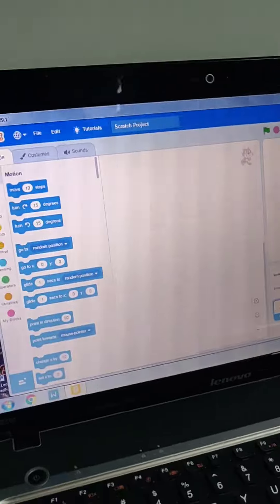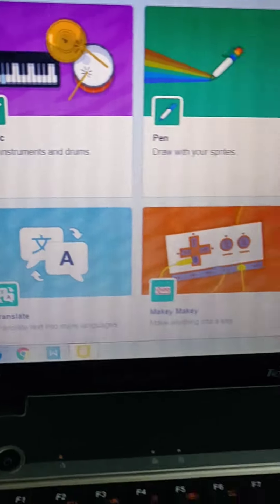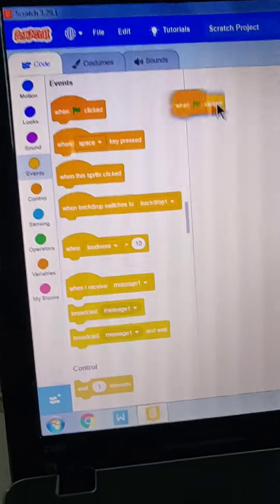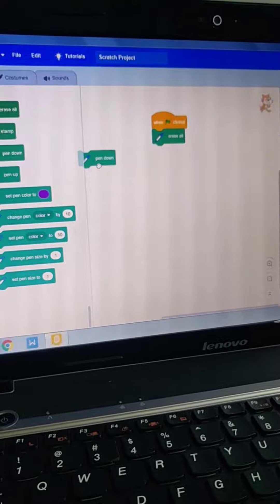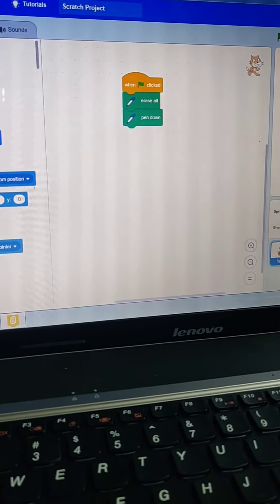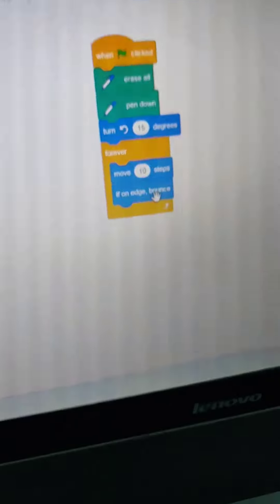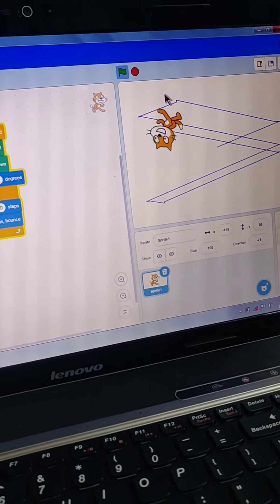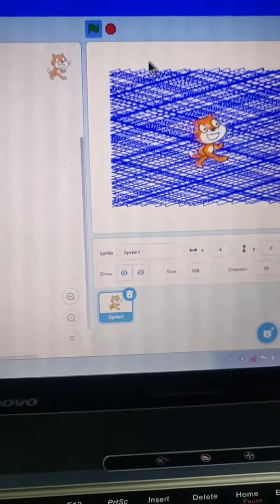scratch programming with fun project